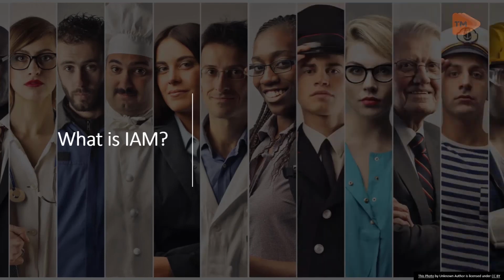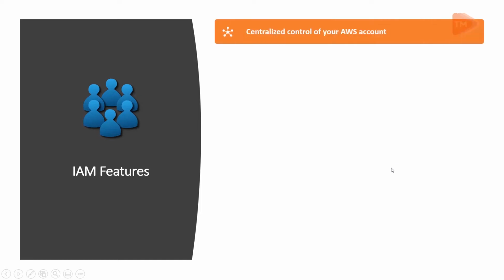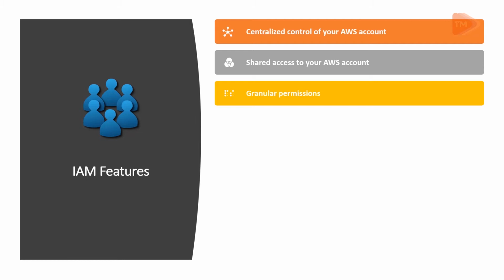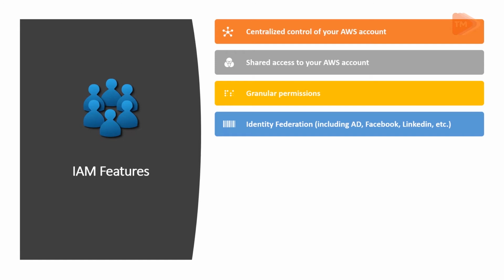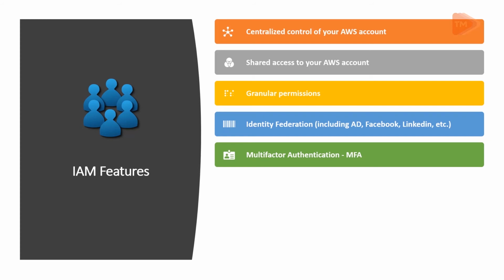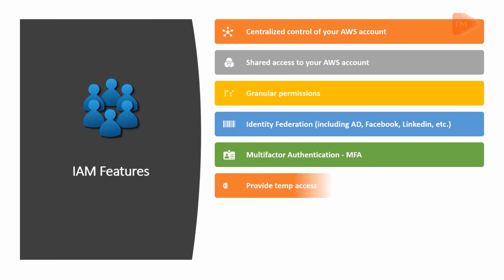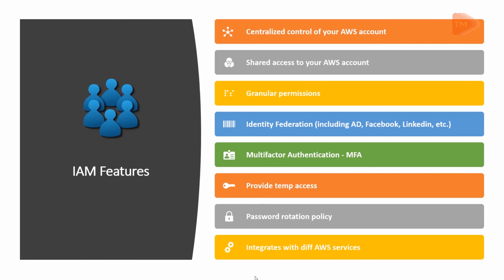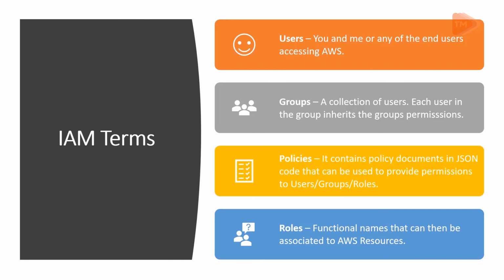Knowledge Series – AWS Cloud – Track – 3 – AWS Services - IAM Theory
Knowledge Series – AWS Cloud – Track – 3 – AWS Services - IAM Theory - Introduction to AWS Security, Identity, & Compliance Service – IAM – Identity and Access Management - Theoretical Track

Time Track - Jump to in Session
Chapters:
0:00 Intro
0:35 What is IAM?
1:32 IAM Features
11:21 Important IAM terms

Complete Coverage of AWS Cloud Training with Resources

More more content on technology, travel and more